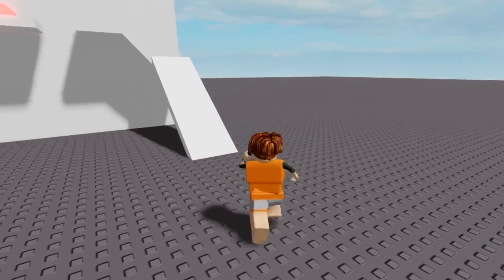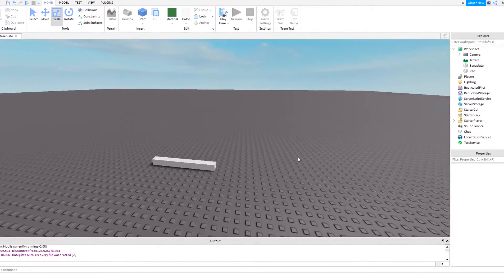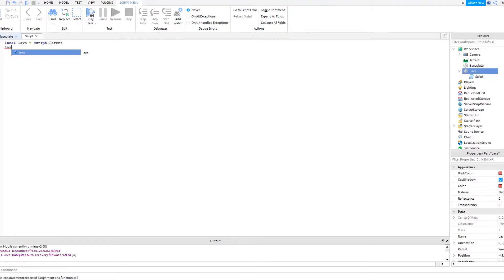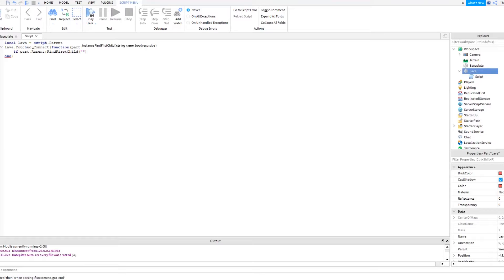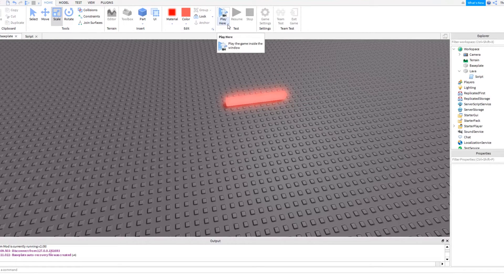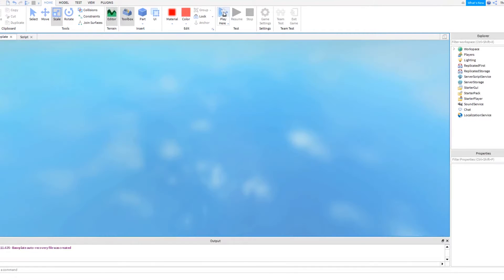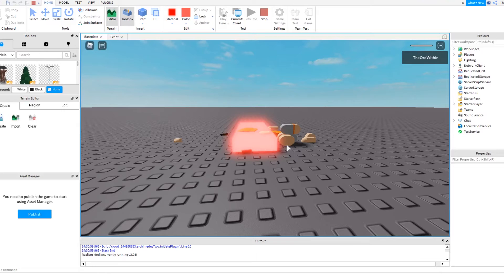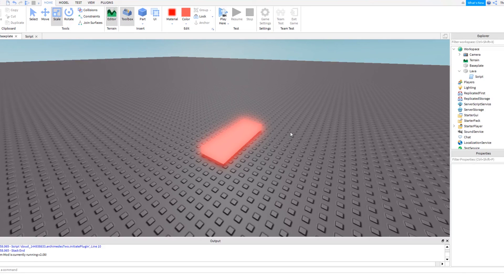How to make a reliable Kill Brick in Roblox Studio (2020)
This is my first tutorial video :)

Here is the script:
local lava = script.Parent
lava.Touched:Connect(function(part)
if part.Parent:FindFirstChild("Humanoid") then
part.Parent.Humanoid.Health = 0
end
end)